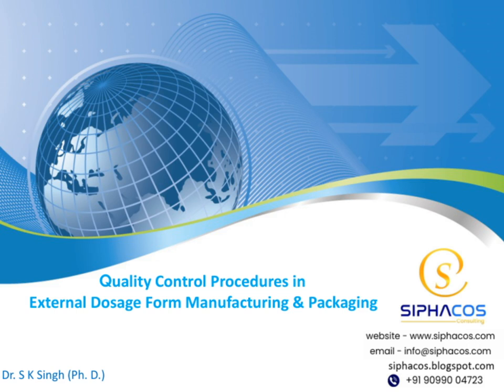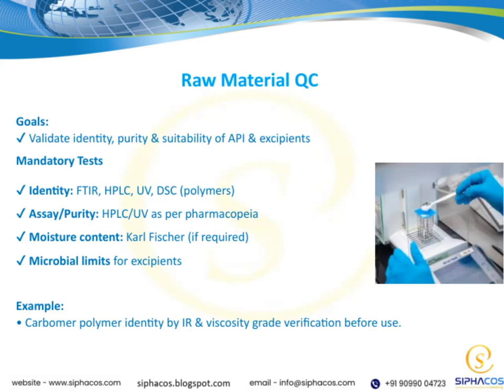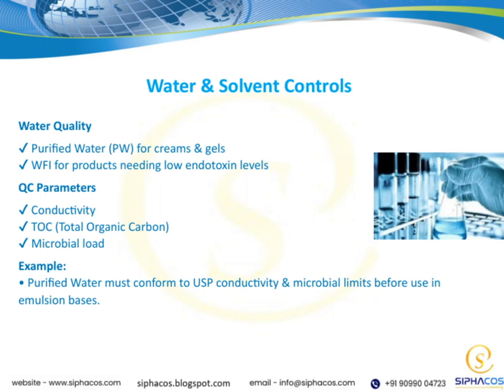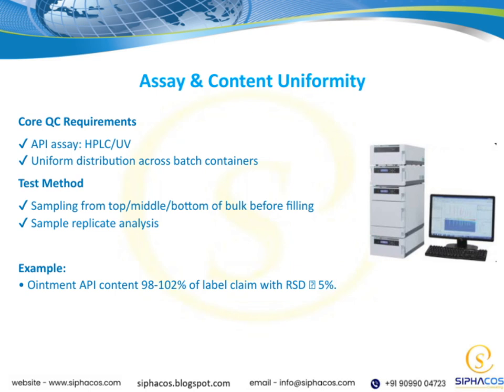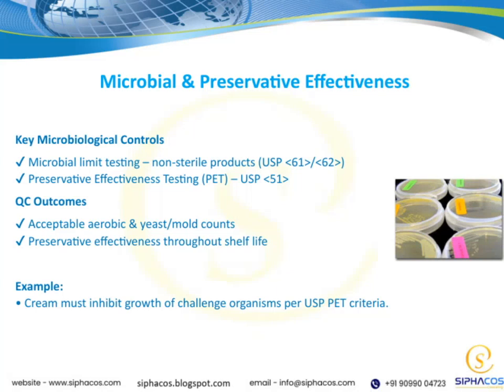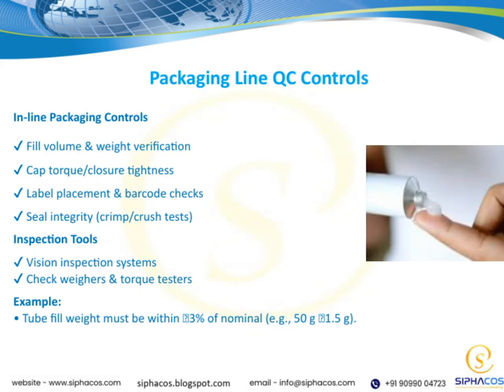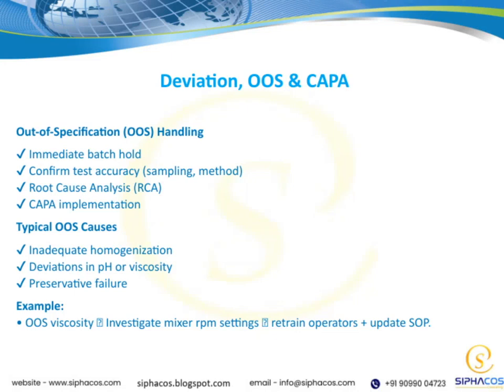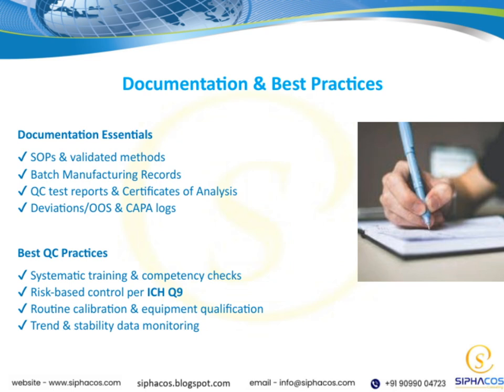#265 SIPHACOS Quality Control QC Procedures in External Dosage Form Manufacturing & Packaging